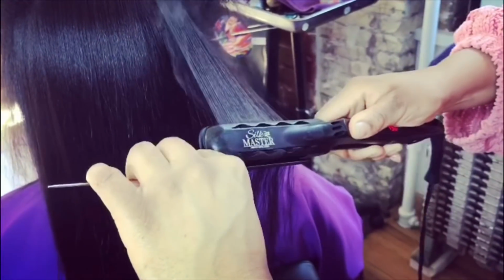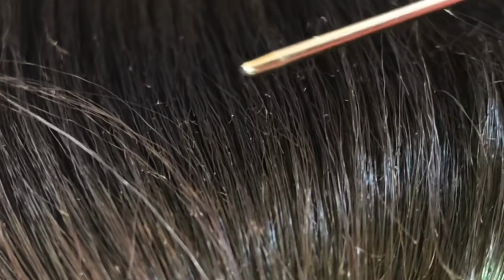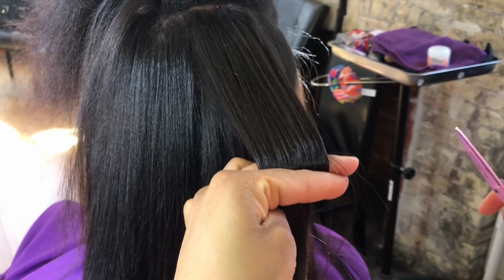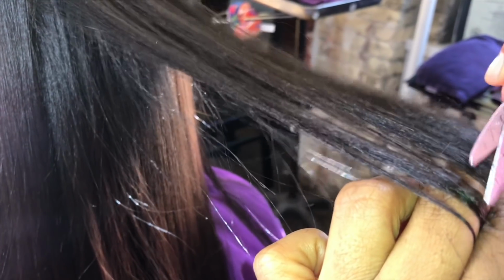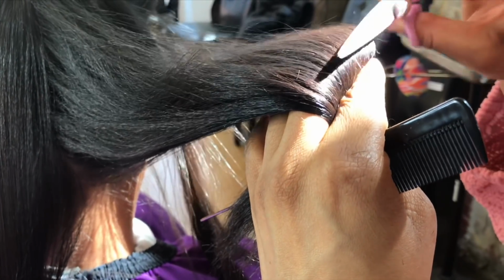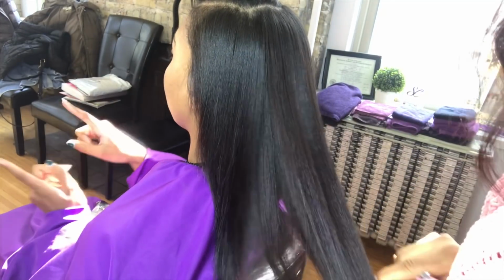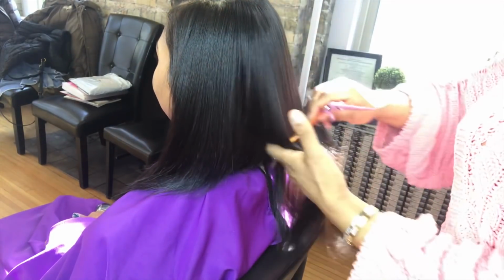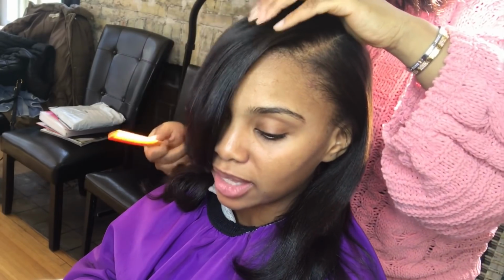How to trim split ends without cutting length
Learn how I trim split ends without cutting off a lot of length.

This is so fun and I love spreading my knowledge.

if you have any questions, ask in the comment secion.